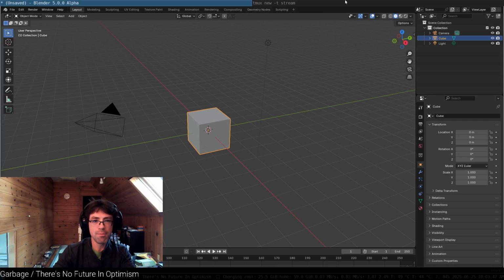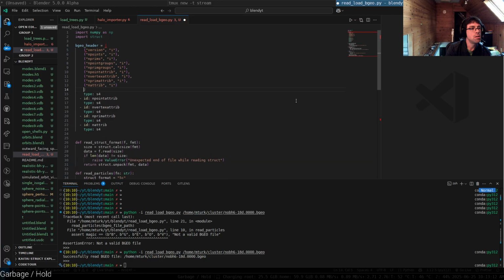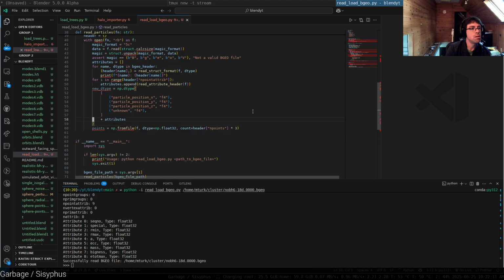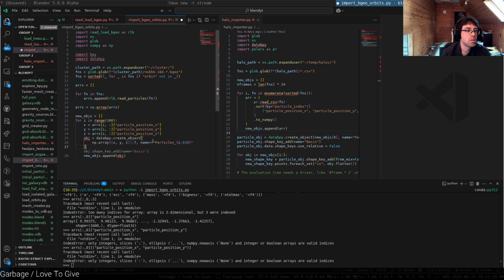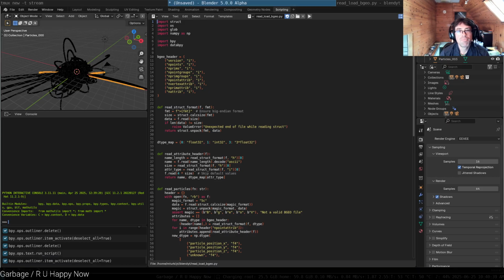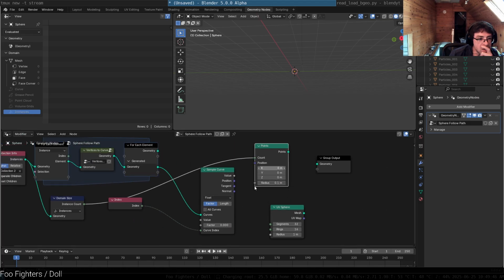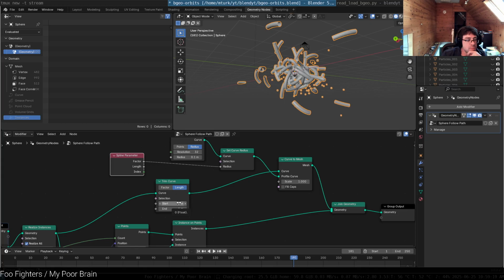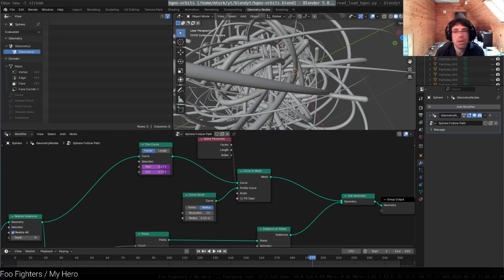2025-06-25 - Star Cluster Orbits in Blender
My mic was a bit low for much of this.  I work through reading BgeoV data into Blender, then how to convert that data into instantiated orbits.